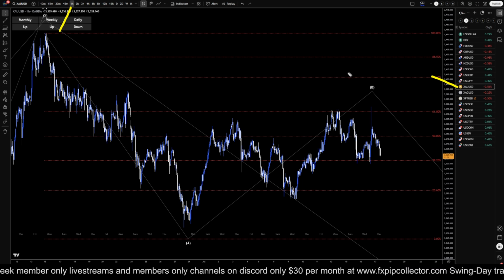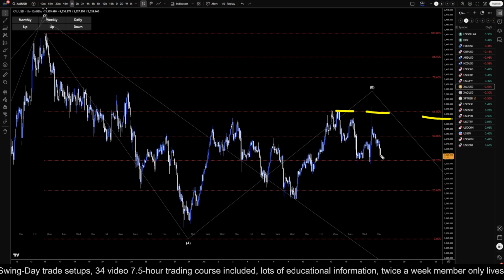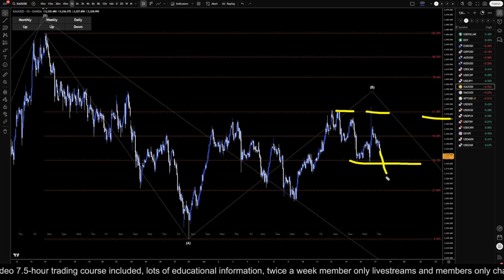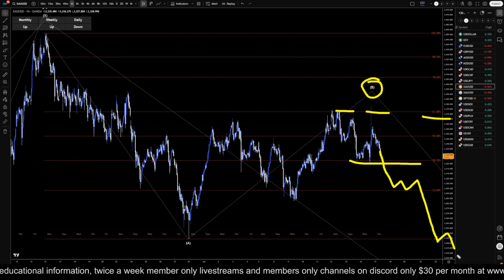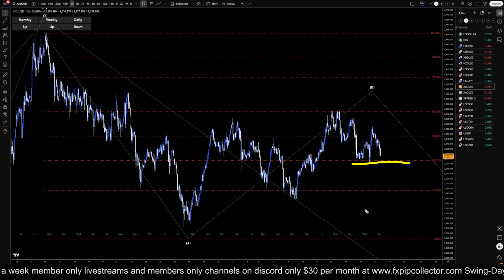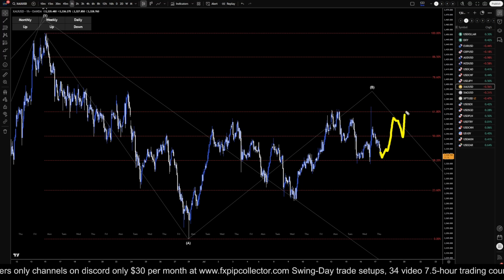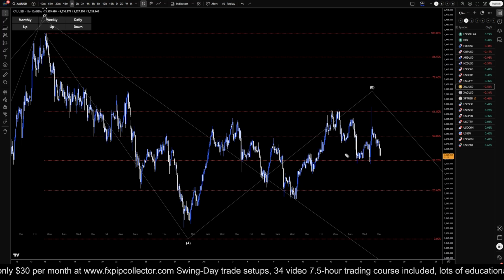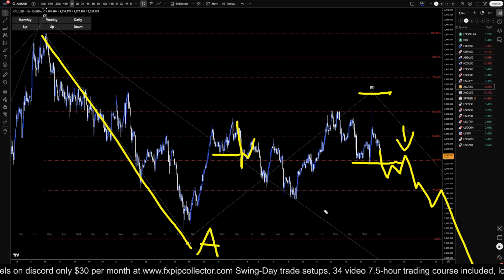XAUUSD (GOLD) Forecast and Technical Analysis for July 17, 2025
Latest XAUUSD (GOLD) Forecast and Technical Analysis